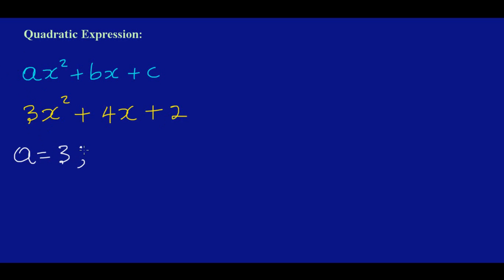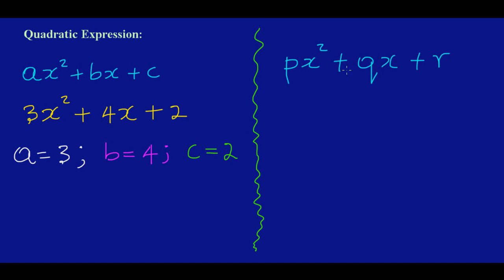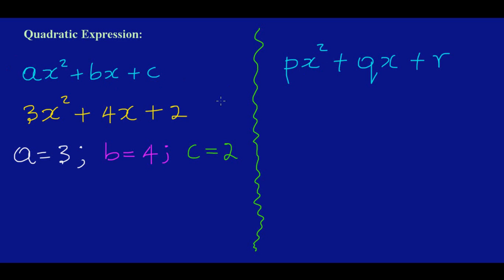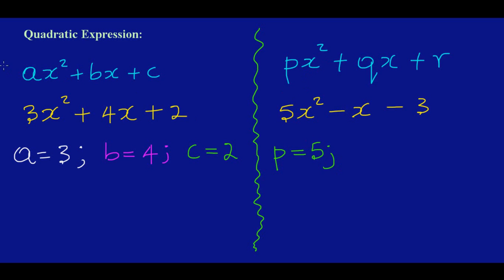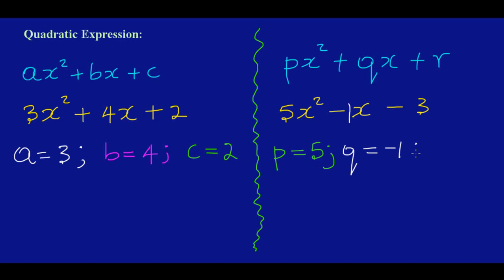Quadratic Expressions_EX. b.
Identifying the value of a b and c in a quadratic expression